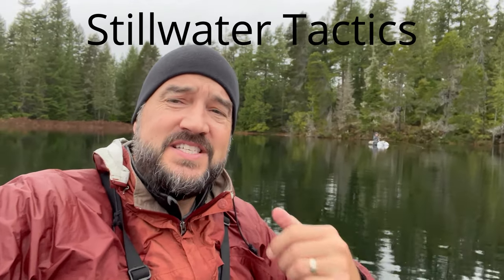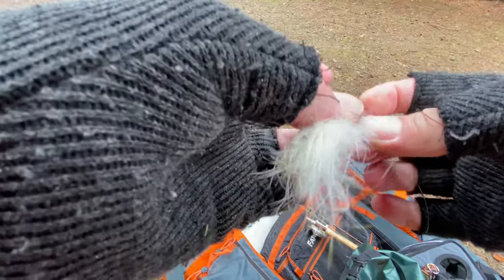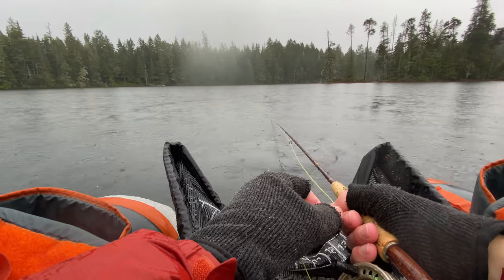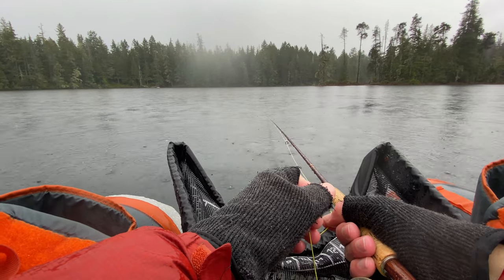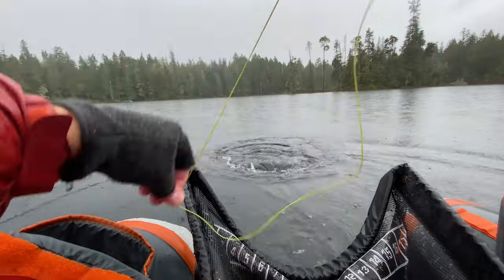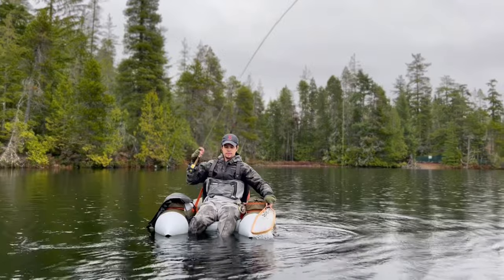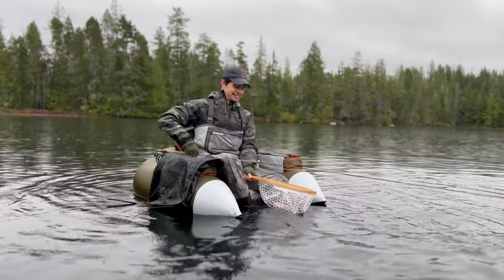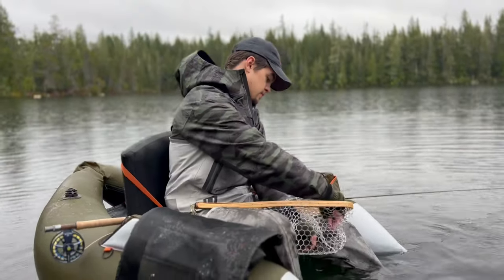The SECRET to Catching More Fish BY DOING THIS - How to Fly Fish Leeches & Streamers in Lakes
Here are two very effective ways to fly fish with leeches and streamers!